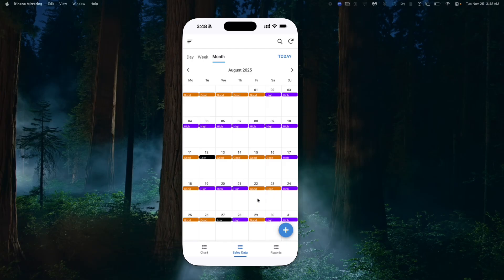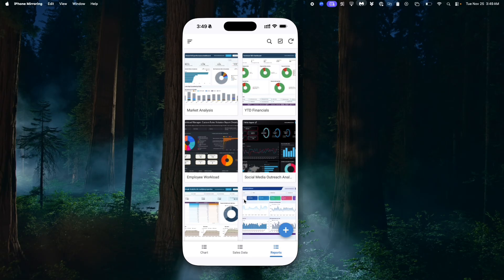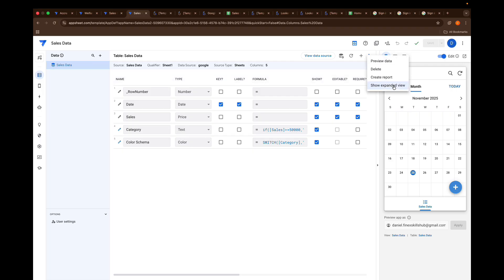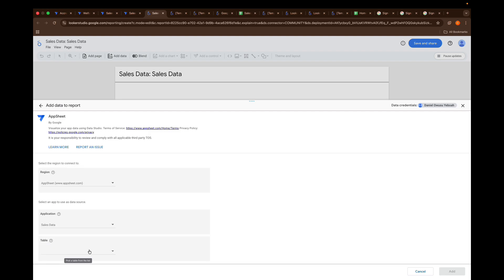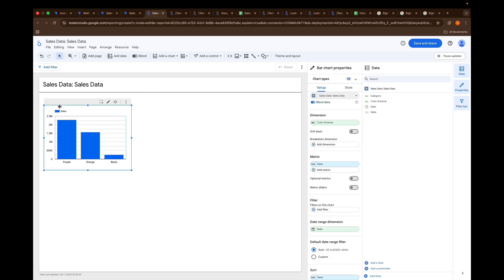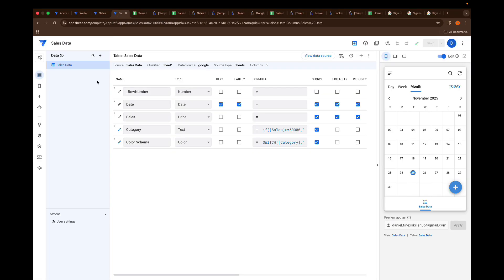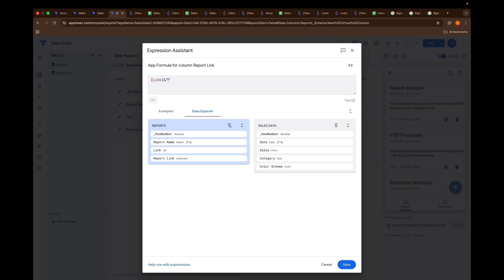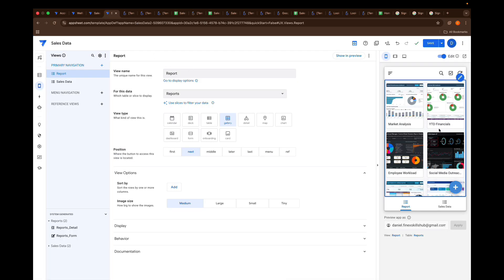⭐ AppSheet Tutorial: Display Looker Dashboards as Clean Thumbnail Cards 📊✨📱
Want to make your Looker Studio dashboards come alive inside AppSheet? 🚀
In this tutorial, I’ll show you exactly how to display your Looker dashboards as clean, beautiful thumbnail cards inside your AppSheet app — perfect for citizen developers, business analysts, and anyone looking to improve their UI/UX.

You’ll learn:

✅ How to generate a thumbnail from a Looker Studio link
✅ How to display dashboards inside AppSheet without embedding iFrames
✅ How to design a clean card layout that feels smooth and professional
✅ How to make your dashboard gallery look like a real analytics hub
✅ Tips to improve performance and user experience

This technique is simple, powerful, and works beautifully for reporting apps, management dashboards, analytics tools, and internal company apps.

If you love transforming AppSheet apps into visually stunning tools your users enjoy, this tutorial is for you! 💙

👇 Watch the full tutorial and level up your AppSheet design skills!